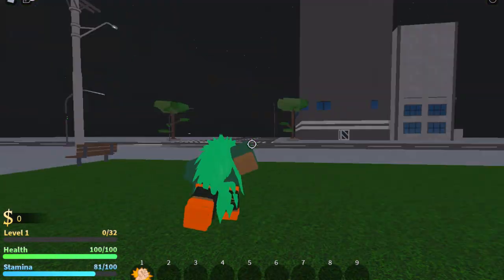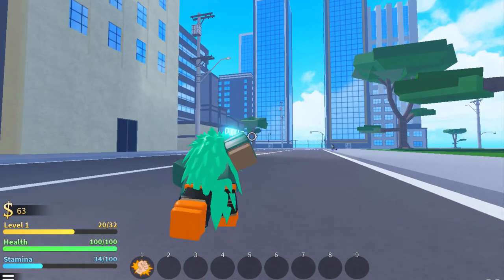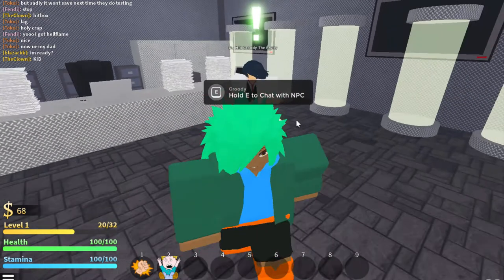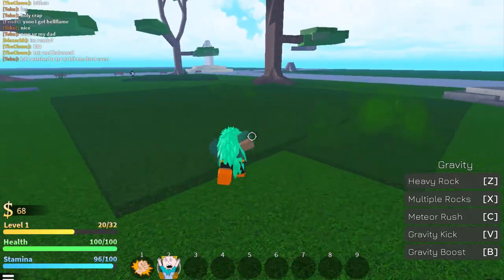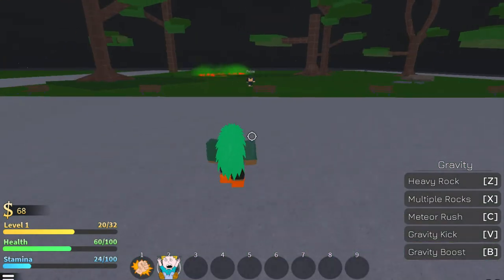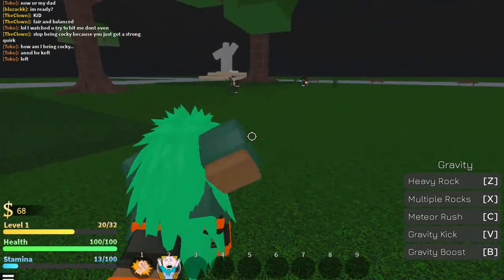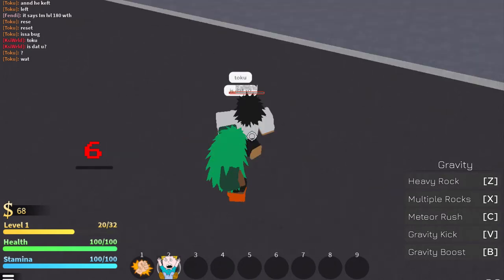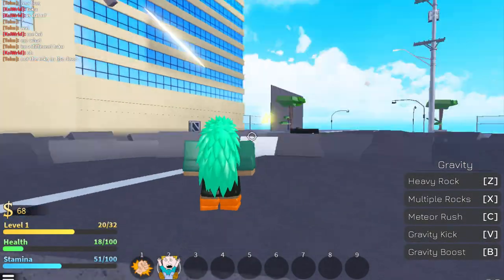Testing A New Upcoming My Hero Academia Game on Roblox| Project Hero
Testing A New Upcoming My Hero Academia Game on Roblox|Project Hero Roblox(more to come..
ok so this is still in testing, things are being polished but i think this game could become the best my hero academia game on Roblox